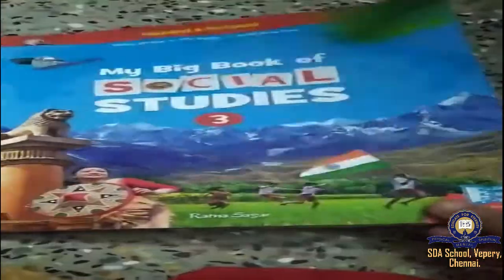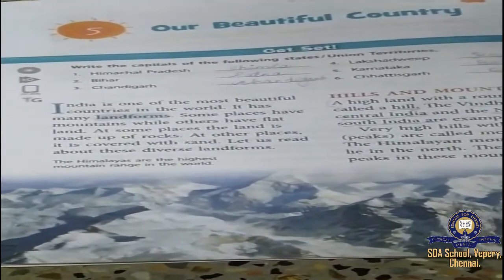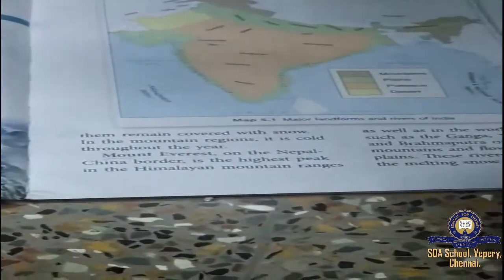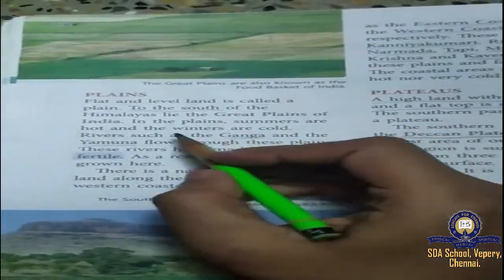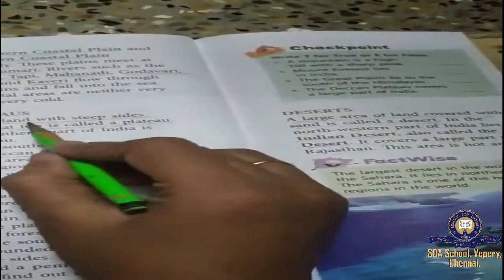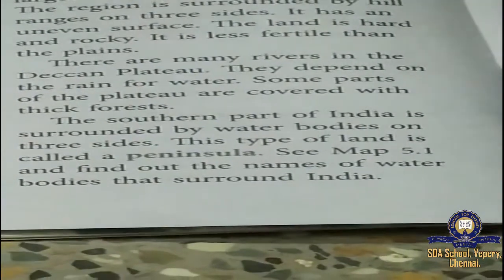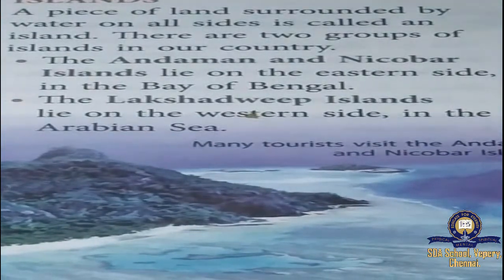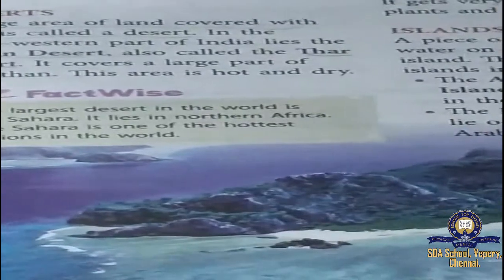Class 3/ICSE/Social/Session 10